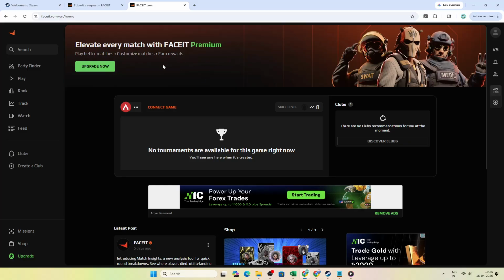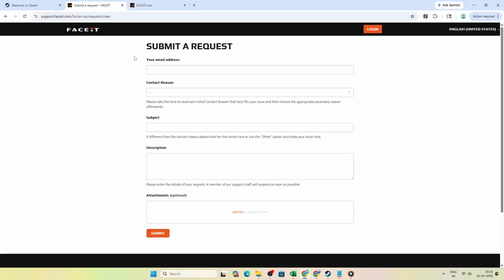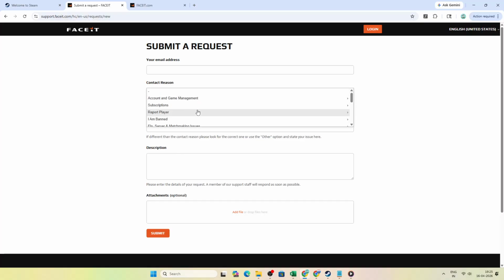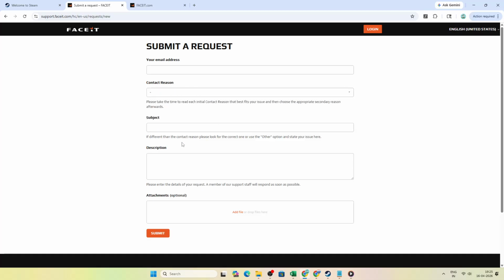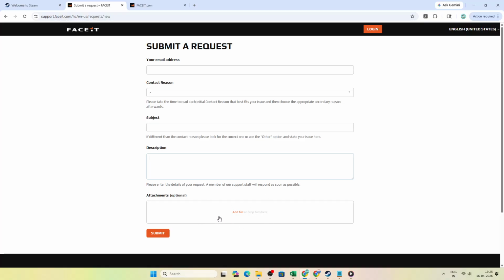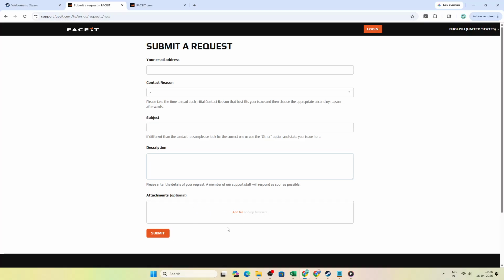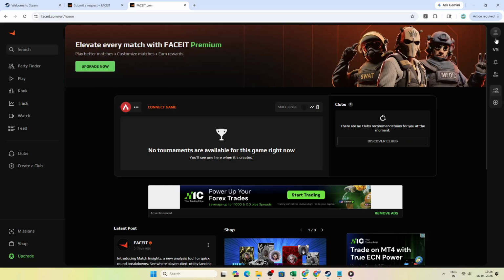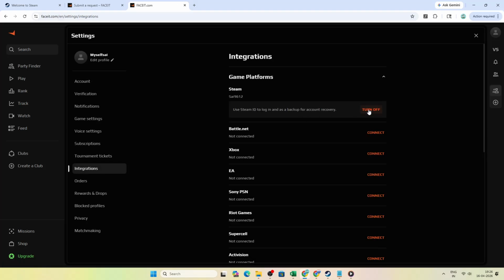How To Easily Unlink Faceit Account From Steam (Step By Step)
Learn how to easily unlink Faceit account from Steam. This guide shows you the fastest way to disconnect your Steam profile from Faceit so you can manage your gaming accounts better.